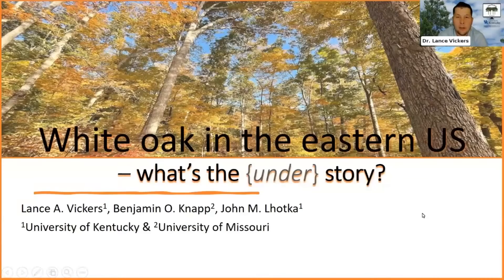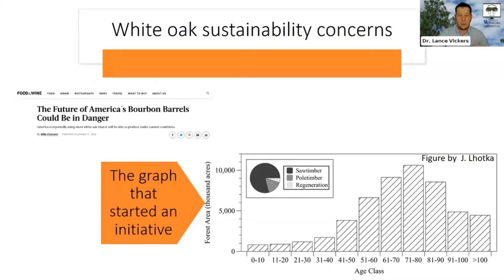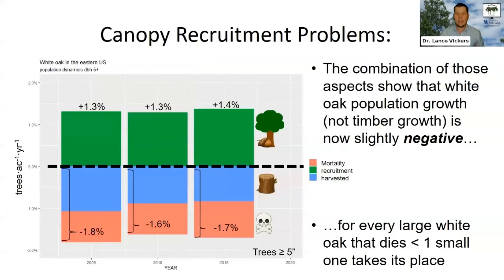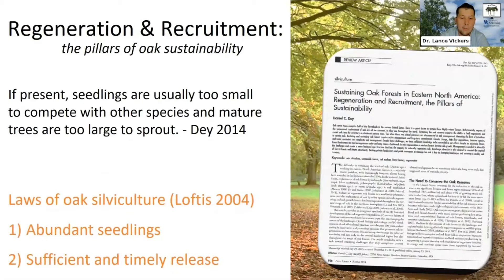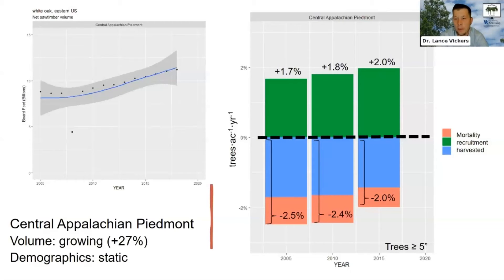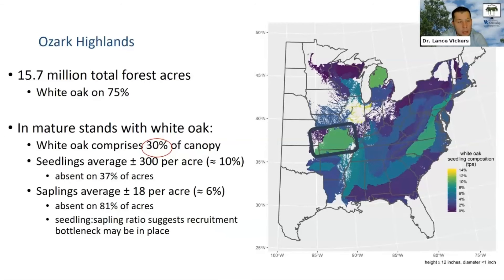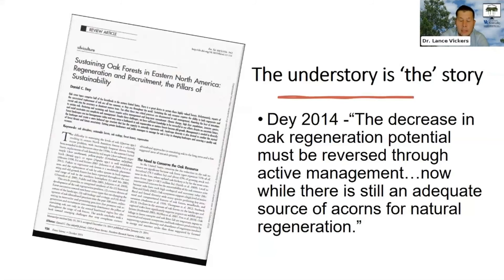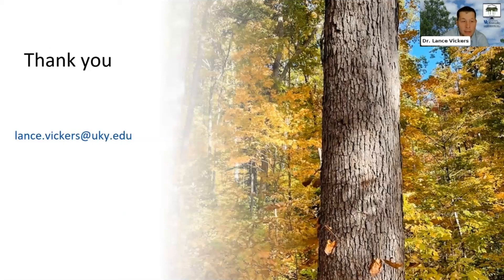White Oak in the Eastern U.S.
White oak is an important species with a broad range. In this presentation, we'll look at the status of white oak regeneration at the local, regional, and range-wide scales. We'll discuss some of the implications of those results and the questions they raise for future research and management.